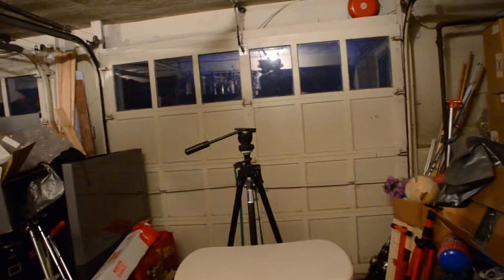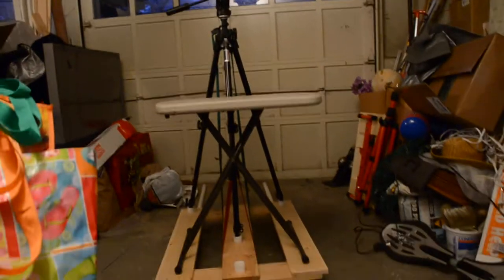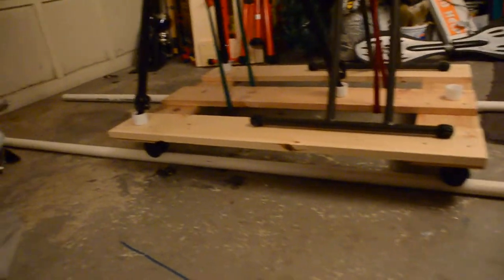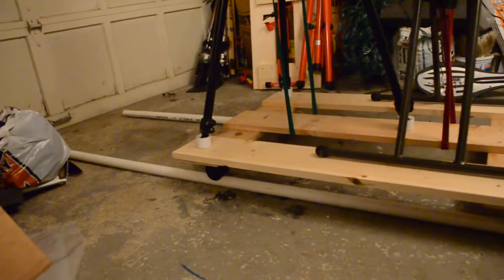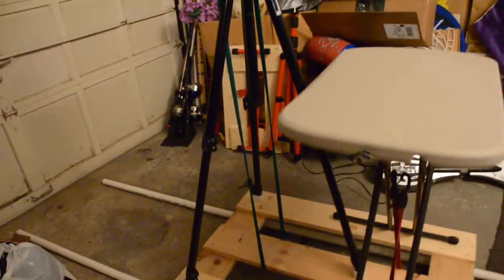DSLR DIY Dolly for Video Shooting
I made this dolly for the purpose of video shooting.  In another video, I made a teleprompter which would be mounted on my manfrotto/bogen tripod.  The dslr teleprompter would run from a laptop will also become the external dslr monitor via a video capture card.  This is shot with my Nikon D7000 DSLR.